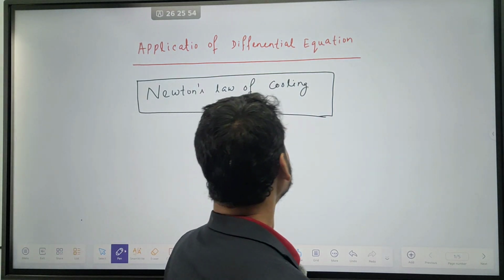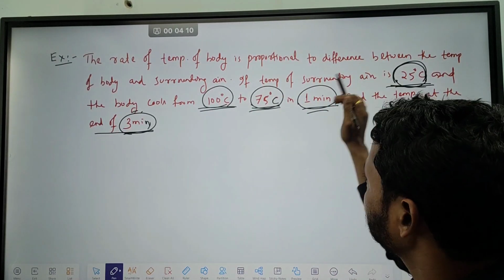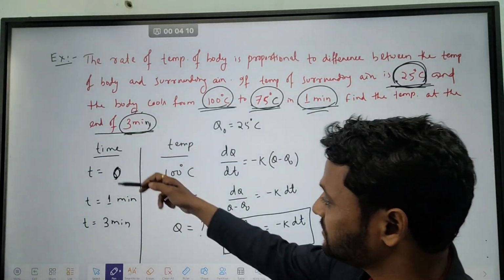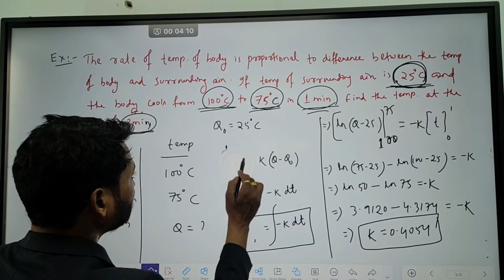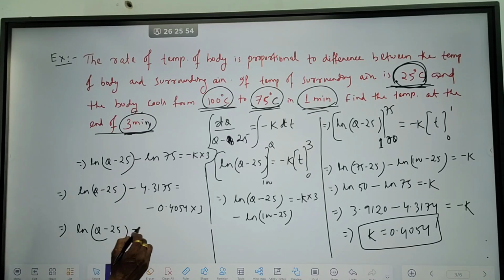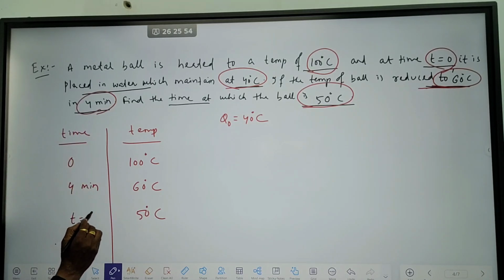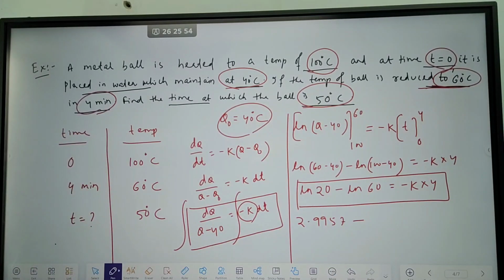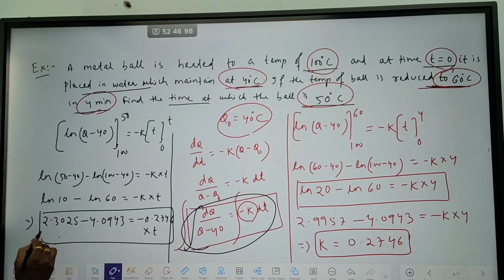Application of Differential equations || Newton's law of Cooling.